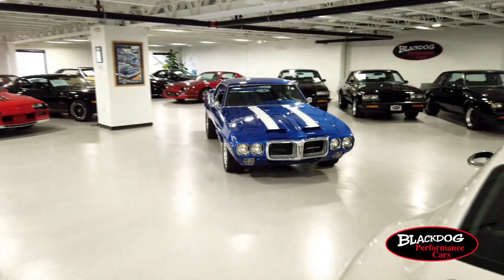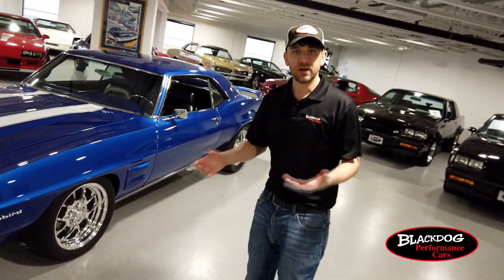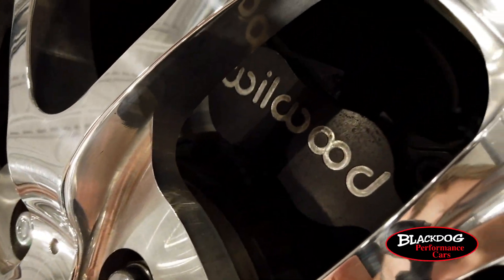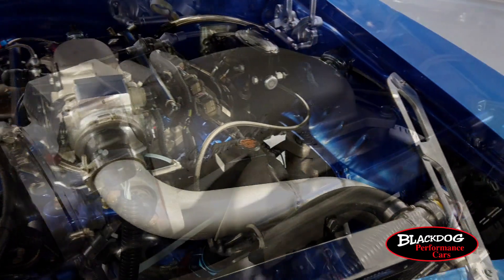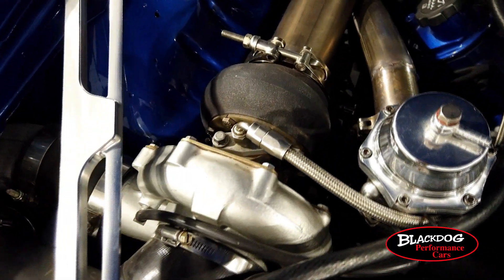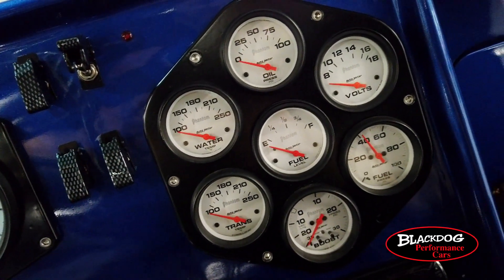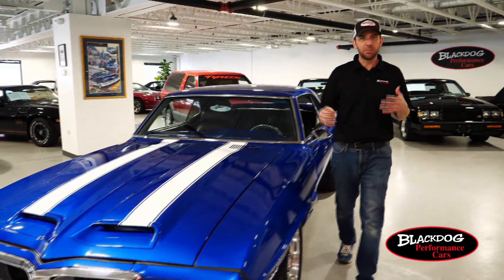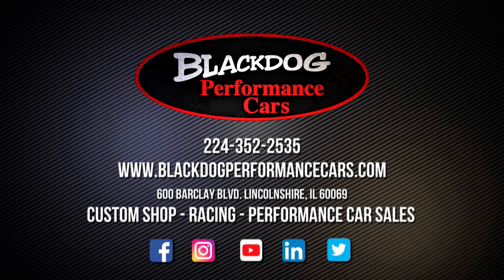630 HP 1969 Pontiac Firebird Turbo LS For Sale | Blackdog Performance Cars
630+ rear wheel horsepower, this 1969 Pontiac Firebird is finished in Viper Blue Pearl with twin white body stripes. Now on to the good stuff.

An L33 all-aluminum 5.3L V8 engine features a custom turbo kit with a Billet 72mm Precision turbo and front-mounted intercooler. The rings were gapped for boost and has LS9 gaskets, a Melling oil pump, Billet timing set, and a custom cam. All of which is fuel injected by an 1800hp fuel system that will support E85. The current setup produces 630+ rwhp on 93 octane and is capable of 800+ rwhp on better fuel. A built 4L80E automatic transmission with a Billet converter transfers the power to the Ford 9-inch rear end with 3.25 gears.

To ensure proper grip and handling, a Caltrac split mono-leaf suspension was installed in the rear and the front received a RideTech suspension with coil overs, drop spindles, and tubular upper and lower A-arms. A complete Wilwood brake setup is present all the way around, including 4-wheel disc brakes and master hydro-boost. The Billet aluminum wheels match the Viper Blue Pearl with white stripes and chrome body trim beautifully, while providing top of the line quality.

Open the driver’s door and you are met by a custom dash and gauge cluster featuring Auto Meter Phantom white-faced gauges and a Budnik steering wheel. The dash is painted the same beautiful Viper Blue Pearl to match the exterior, which in turn really makes the white-faced gauges pop off the surface. The black vinyl interior is in good condition, free from major wear, and no rips or tears are present. A custom stereo is also present, which includes a Pioneer CD player and an amp and subwoofer in the trunk.

Blackdog Speed Shop is a high-performance, custom car builder specializing in ground-up car builds as well as high-performance upgrades for engines, transmissions, suspensions and exhausts including computer and dyno tuning. We do everything from pre-purchase inspections to twin-turbo installs and full restomods.

Blackdog Speed Shop's championship race team and automotive experts work in-house at a state-of-the-art 60,000 square-foot facility using industry-leading products in automotive engineering. Whether it’s a Foreign Exotic, Classic Hot Rod, Muscle Car, Track Car, Off-Roader or a Modern Performance vehicle, we have the knowledge, tools and facility to take care of your needs. We are race proven, street driven.

Blackdog brings two decades of championship level racing experience, having previously earned five Driver’s Championships, four Team Championships and four Manufacturer’s Championships in the Pirelli GT4 America Sprint (World Challenge – GTS) series.  Blackdog earned a series high 41 wins and won manufacturer’s cups for both Chevrolet and McLaren.